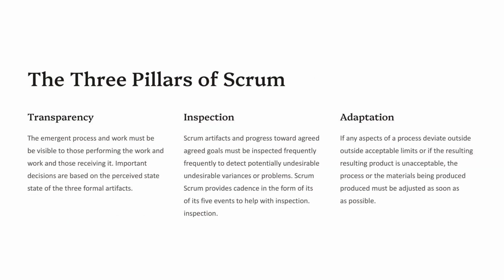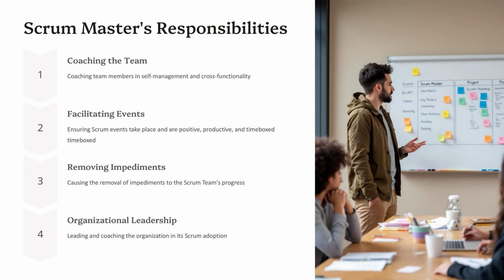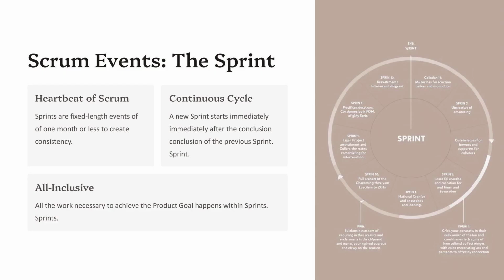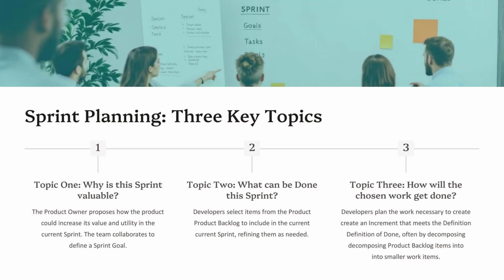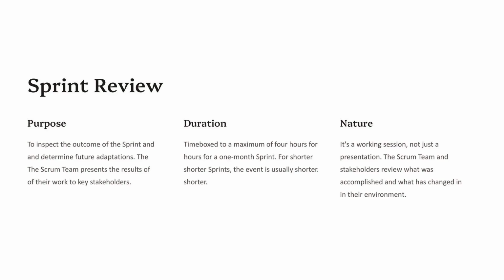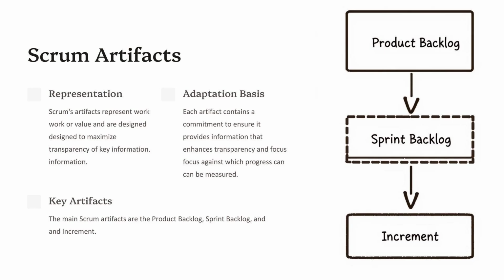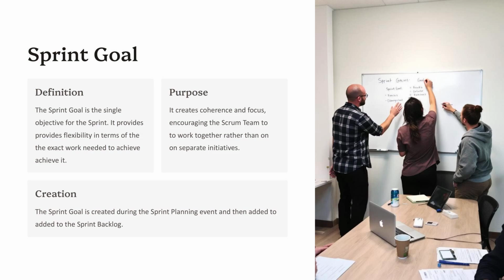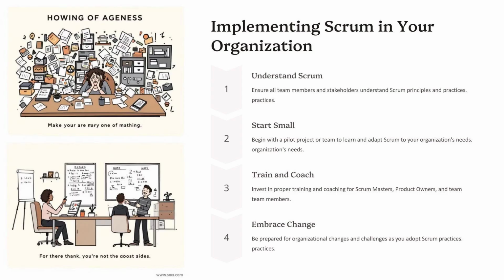Scrum Framework in 6 Minutes || Quick Revision for Interviews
Looking for a concise yet comprehensive explanation of the Scrum Framework? This 6-minute video is your ultimate guide to quickly revising all the essential concepts of Scrum for interviews or last-minute preparation.

📌 What You’ll Learn in This Video:

Key roles: Product Owner, Scrum Master, and Development Team
Scrum Artifacts: Product Backlog, Sprint Backlog, and Increment
Scrum Events: Sprint, Sprint Planning, Daily Scrum, Sprint Review, and Sprint Retrospective
The core principles and benefits of Scrum
💡 Perfect for:

Job Interviews
Agile/Scrum Certification Prep
Software Developers
Project Managers
Scrum Masters

🎥 Watch now and ace your next interview!